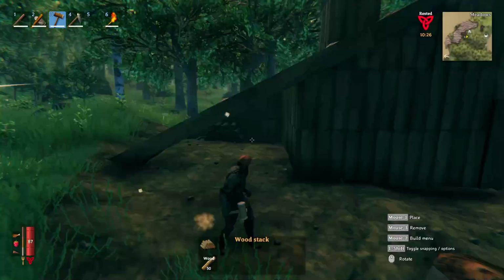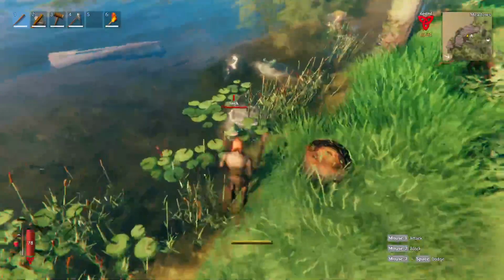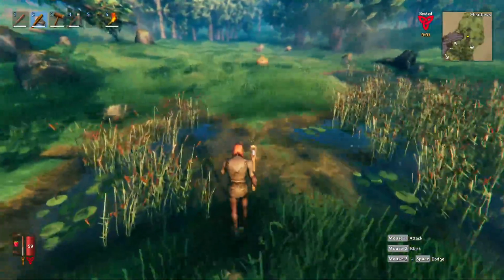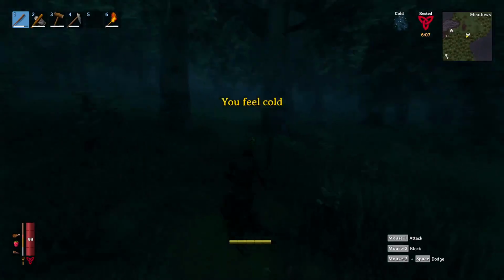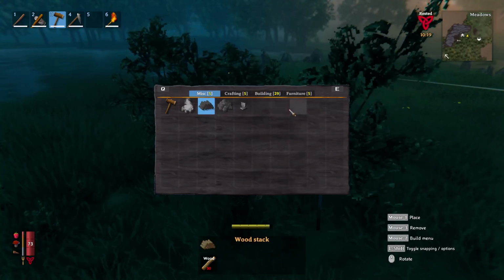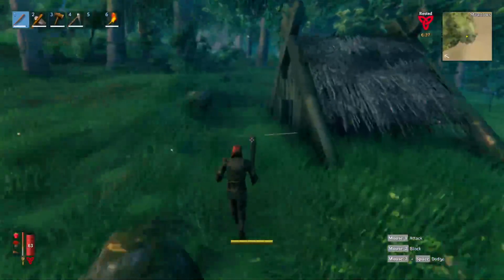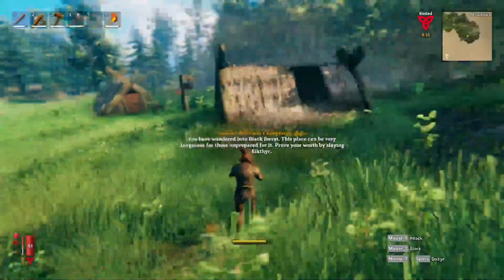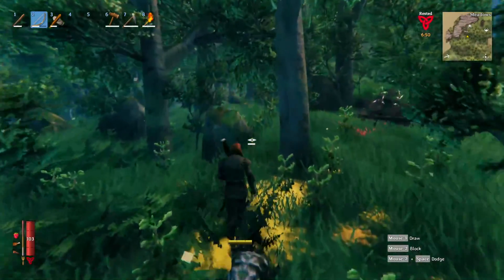Valheim Let's Play Ep2 - Hunter Gatherer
Hunting and gathering.  Base stage 1 is now done and we are preparing for the first boss!